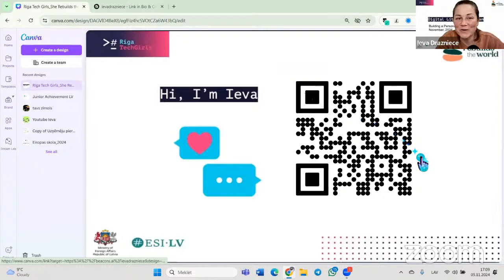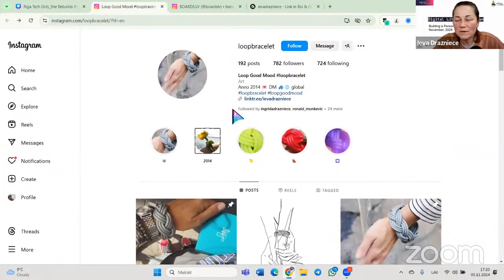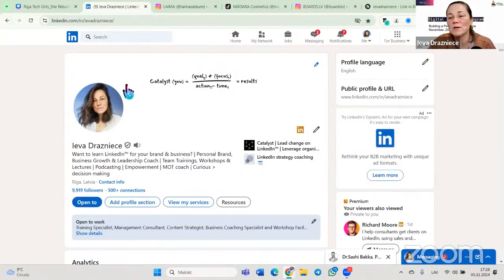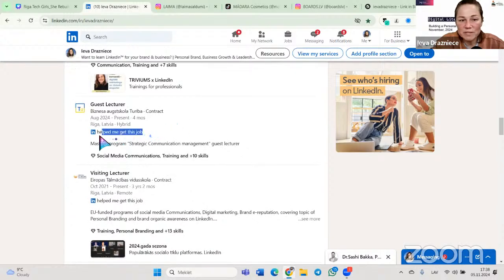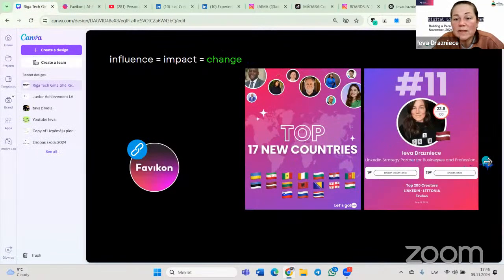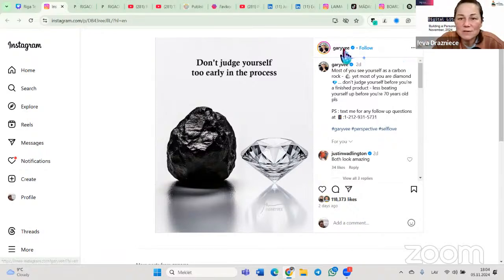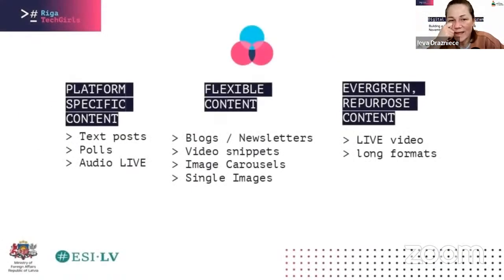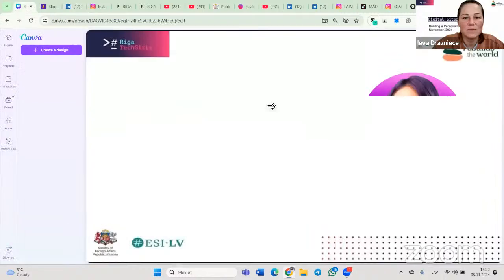esiLV's Zoom SRW3 Digital Literasy #10